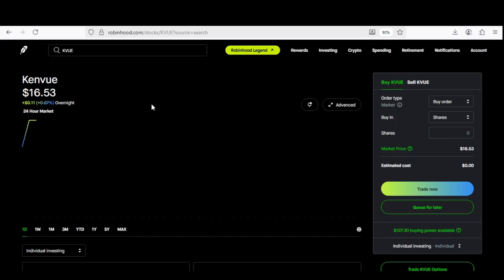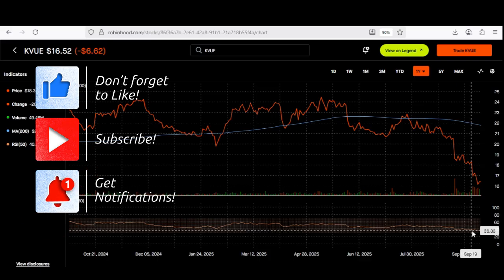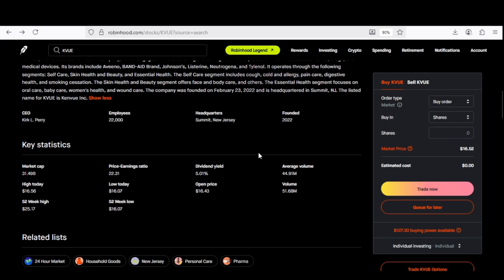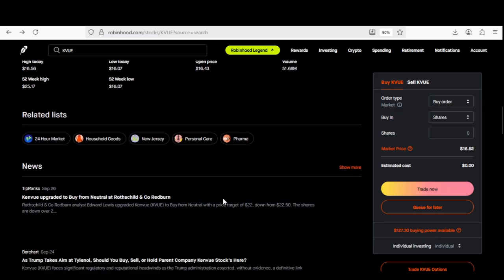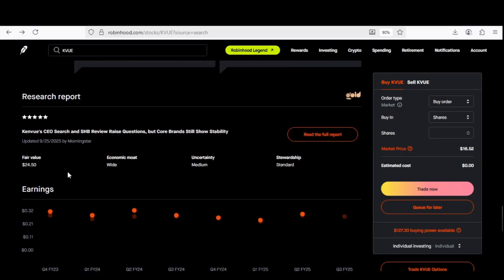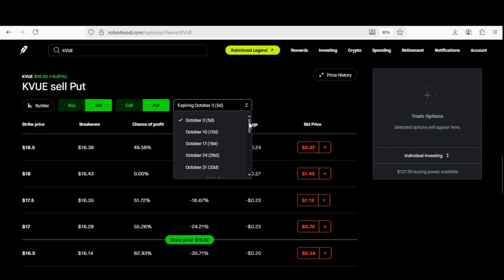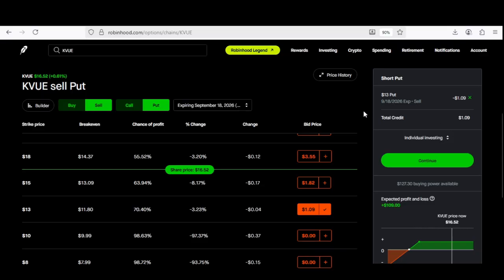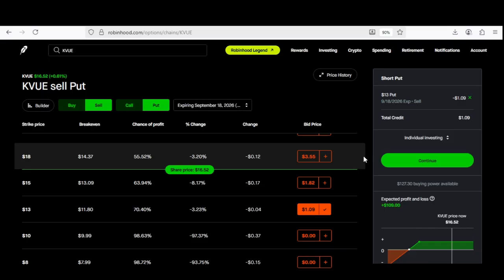Options Trading Secrets: Profit Big from Stocks at Their Lowest!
Are you wondering how to trade options when a stock is at all-time lows? 📉 In today's video, I’ll break down one powerful option strategy I'm using to protect my account, generate income, and even set myself up for a massive rebound. KENVUE (KVUE) LEAPS